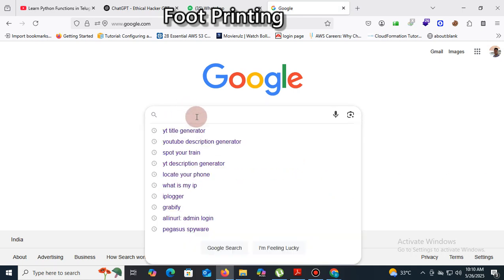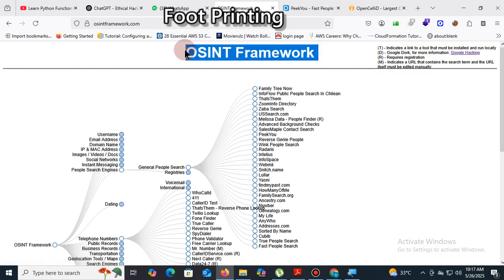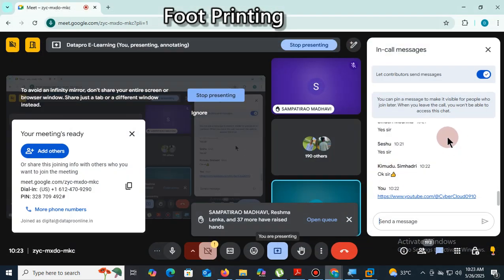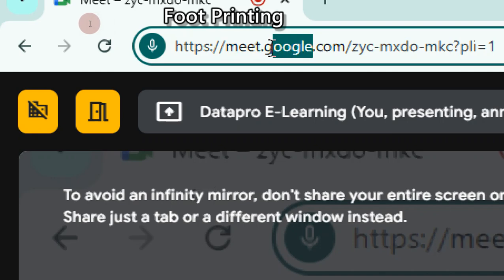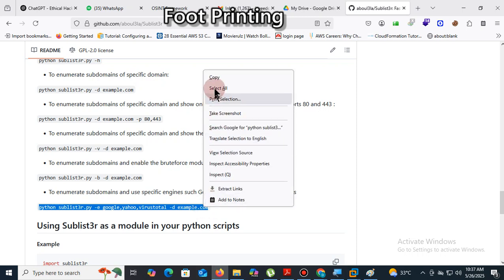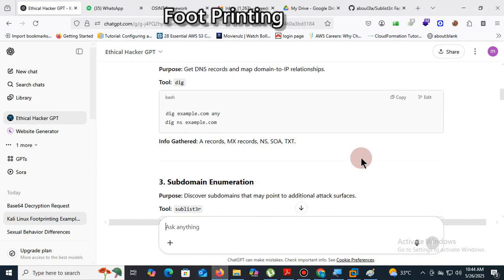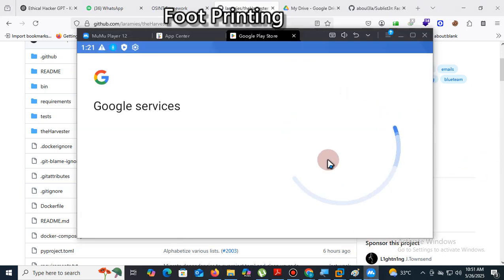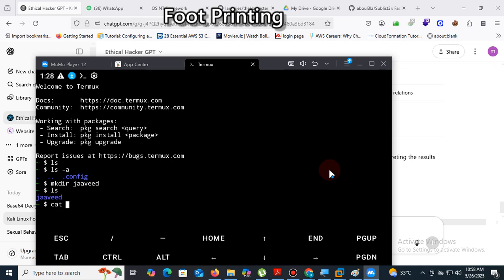Master Footprinting & Reconnaissance -2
🔍 Dive into the fascinating world of **footprinting and reconnaissance** in our latest video! 🚀 Discover how ethical hackers and cybersecurity experts gather critical data to enhance system defenses and identify vulnerabilities. From conducting IP scans to uncovering valuable information hidden in digital shadows, we break down the essential techniques of reconnaissance. Join us as we demonstrate real-life scenarios, share expert tips, and guide you through effective strategies to bolster your online security. 👍 Whether you're a seasoned pro or just starting your cybersecurity journey, this video is packed with insights you'll need to conquer the cyber landscape. 🌐✨